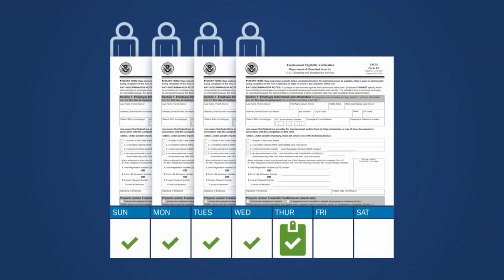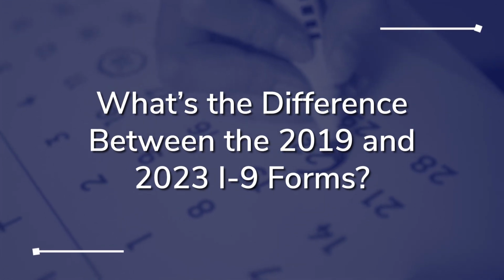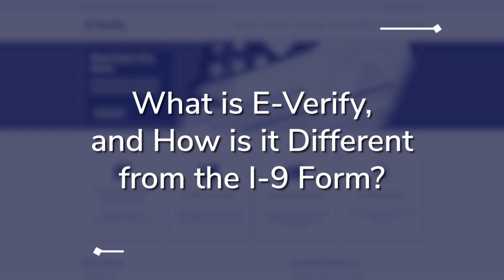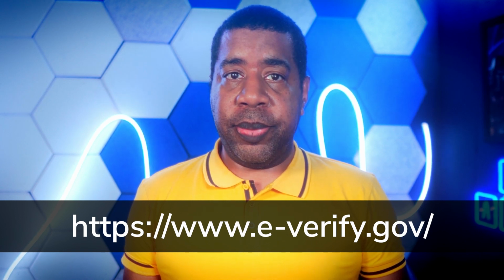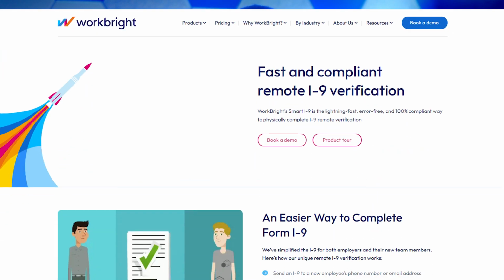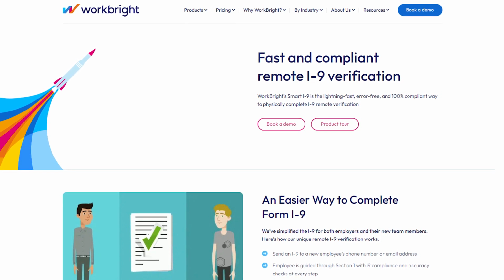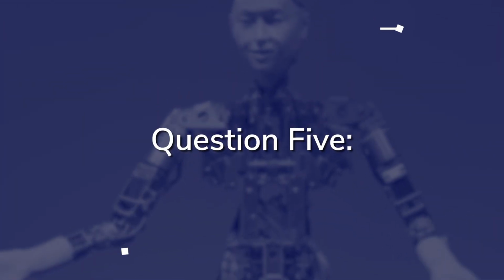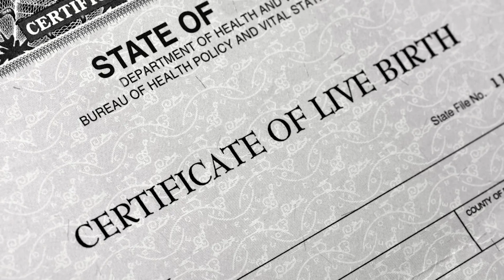Quick Guide to Easily Complete the I-9 Form | Common Questions Part 2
In this video, we provide a quick guide to easily filling out the I-9 Form.

Confused about I-9 compliance? Don't worry! In Part 2 of the How-to I-9 series, we answer common questions and provide a quick guide to completing the I-9 form. We'll cover the proper documents, acceptable forms of ID, and exceptions and best practices for completing the form. Get the answers you need to ensure your I-9 forms are compliant and up-to-date. Join us and get the insights you need to stay on top of your I-9 compliance

EDITOR'S NOTE: The corresponding article was originally published 2023 on TechnologyAdvice.com. This information may be outdated depending on time of viewing.

Footage courtesy of U.S. Citizenship and Immigration Services (USCIS), E-Verify, WorkBright

➤ CHAPTERS
0:00 - Intro
0:26 - What’s the difference between the 2019 and 2023 I-9 forms?
1:13 - What is E-Verify, and how is it different from the I-9 form?
1:45 - Can I check I-9 documents remotely?
2:56 - Can I accept an identification receipt for an I-9 document?
3:24 - Quick Questions
4:27 - Visit our Website!

Written by: Jessica Dennis
Hosted by: Justin Fraction
Edited by: Kyle Heildebrand